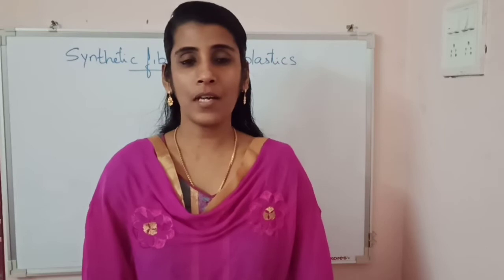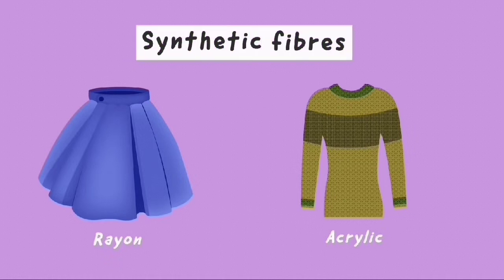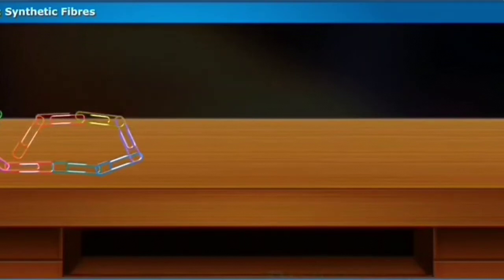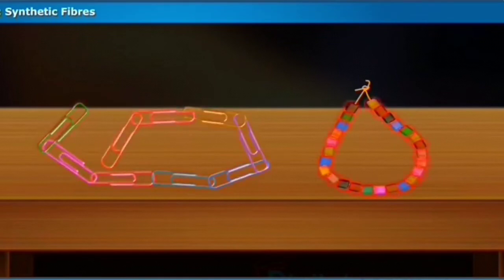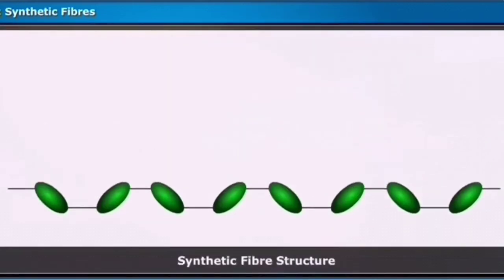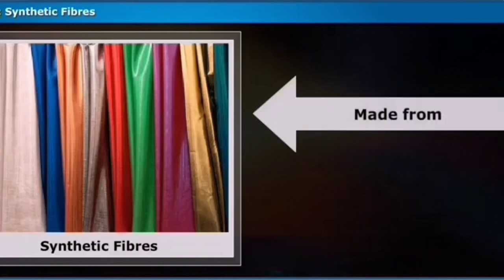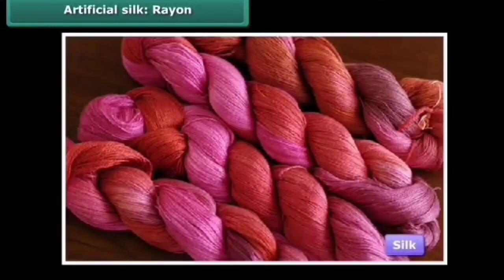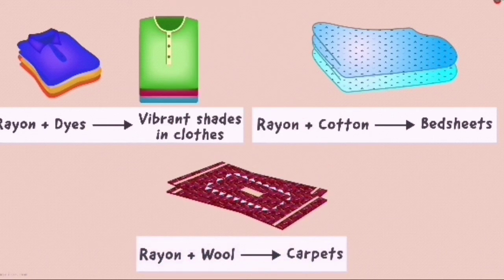Synthetic fibres and Plastics